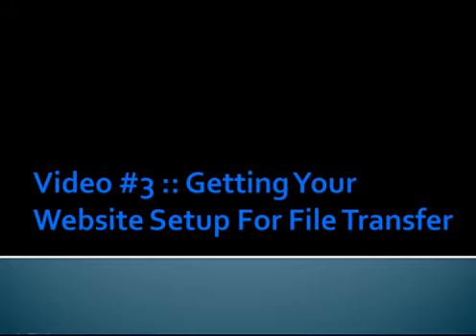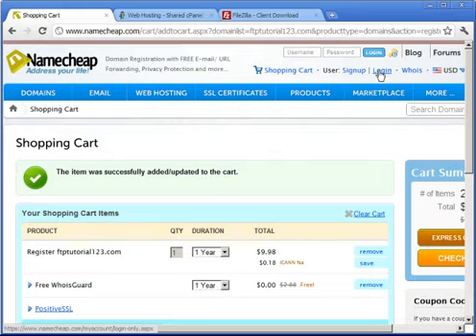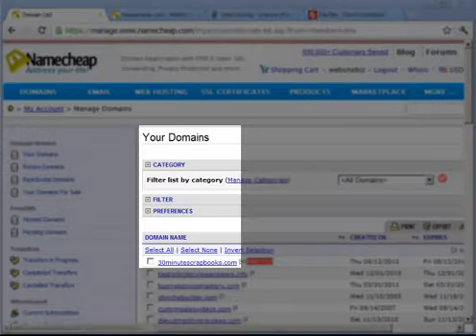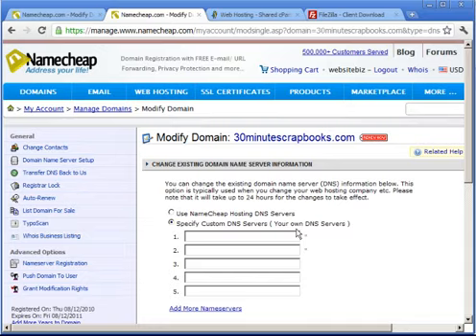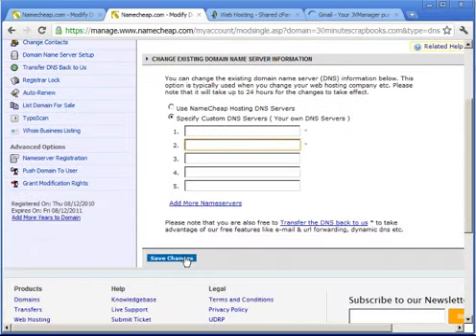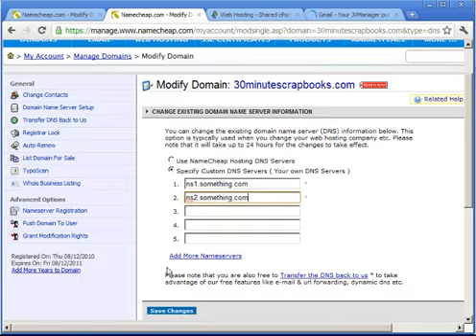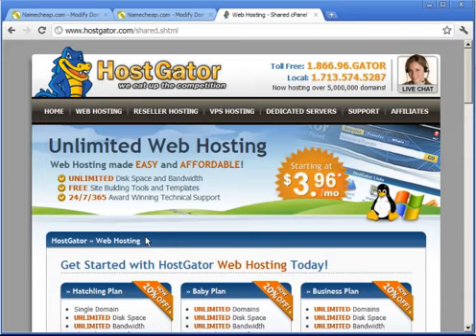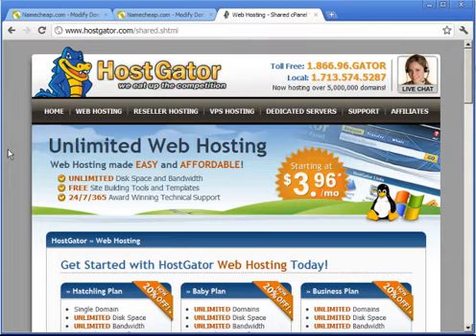03 FTP DNS Servers